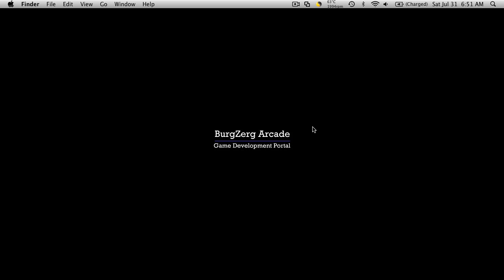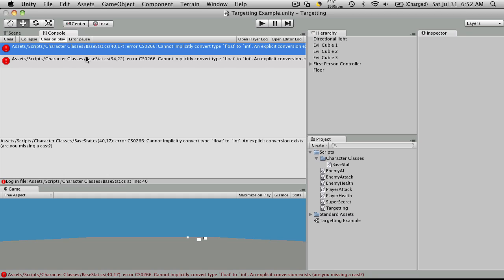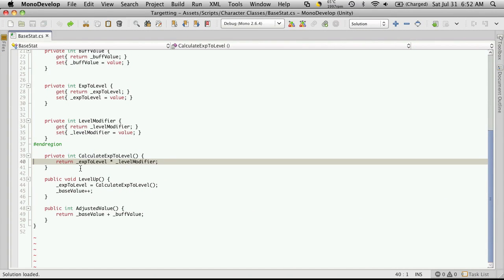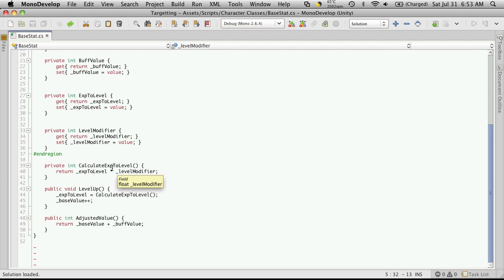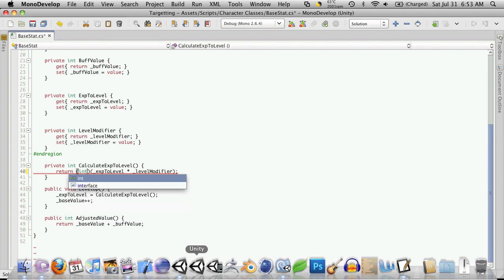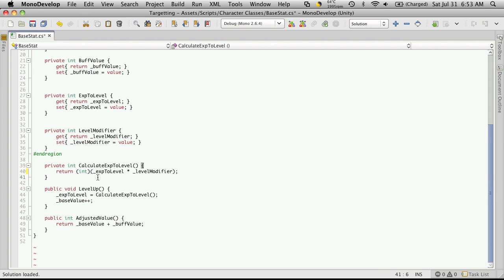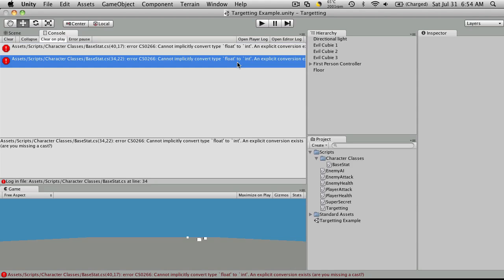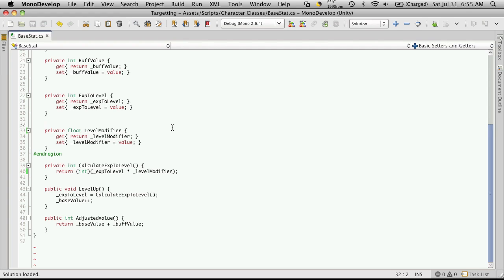12. Unity3d Tutorial - Character Statisitcs 2/7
In this brief tutorial, I will show what I did to fix the two type casting errors that we get from the previous Tutorial.Hope this helps anyone that got thrown for a look because of the type casting errors.